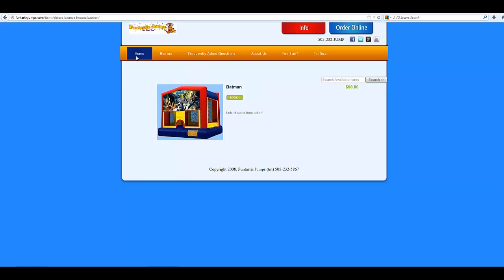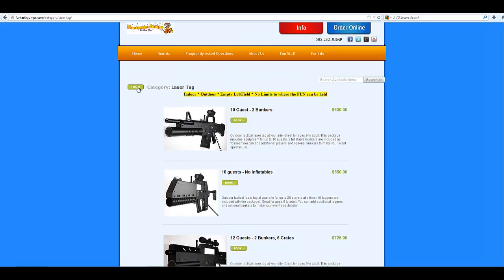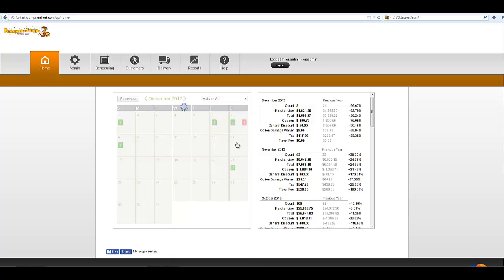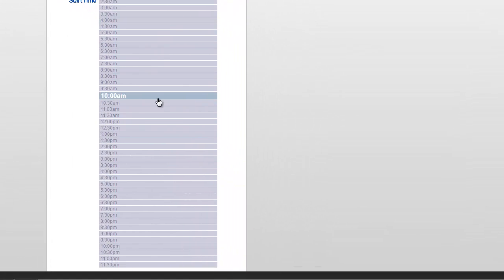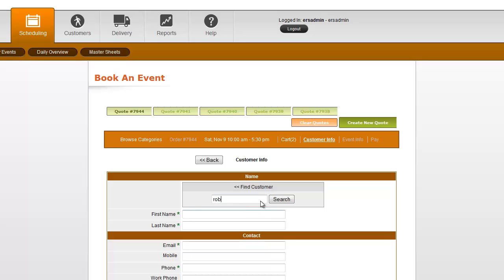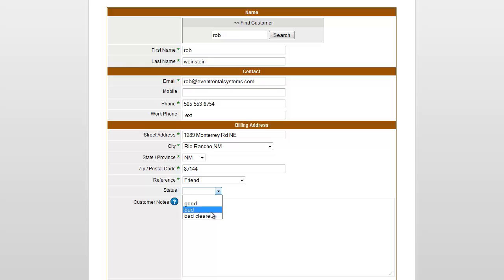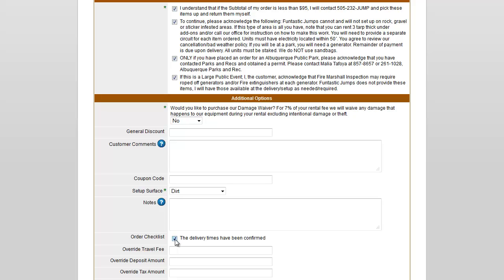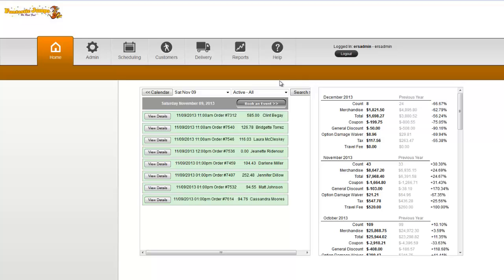Version 2 Overview of New Features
A short overview of some of the larger new features built into the recently released Version 2 of Event Rental Systems